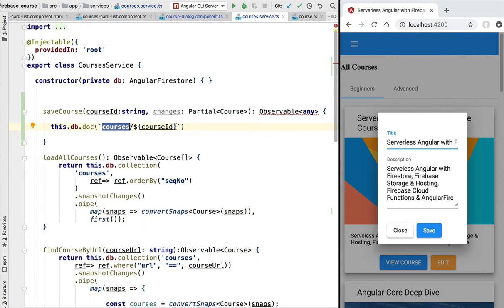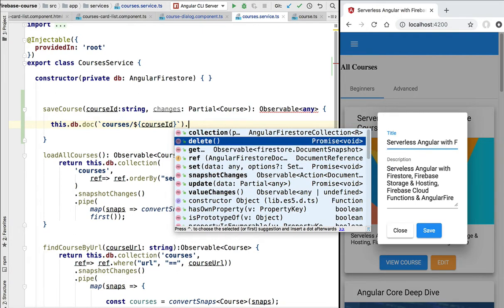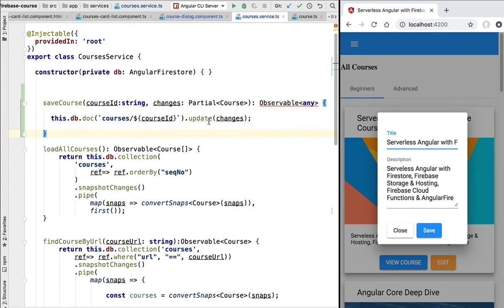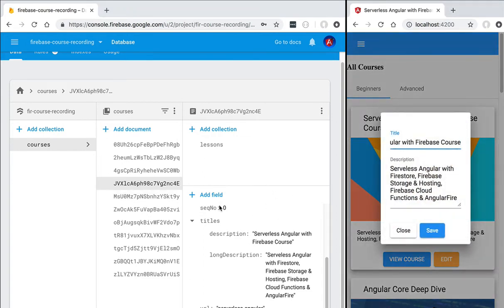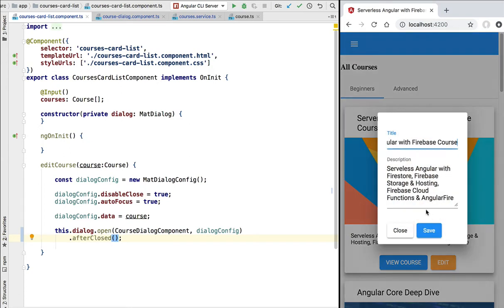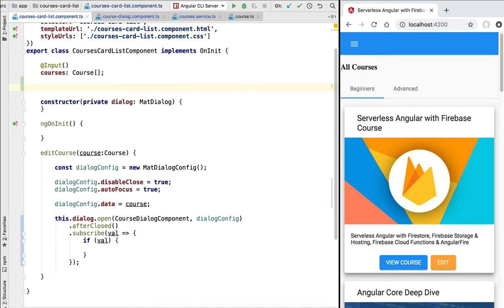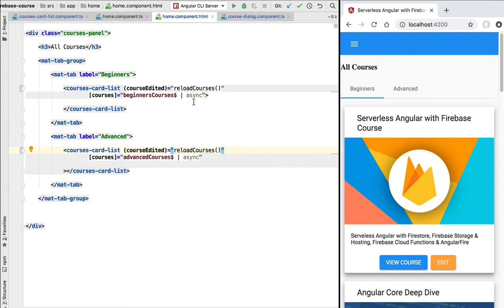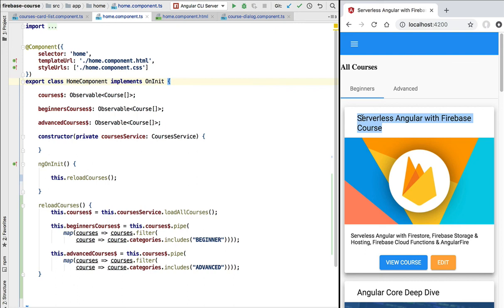💥 Firestore Data Modification Example with AngularFire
In this lesson, we are going to show an example of a Firestore data modification operation made using AngularFire.

We are going to complete the implementation of the Edit Course dialog, and in the next few sections we are going to focus on Offline support, Batched Writes and Transactions.